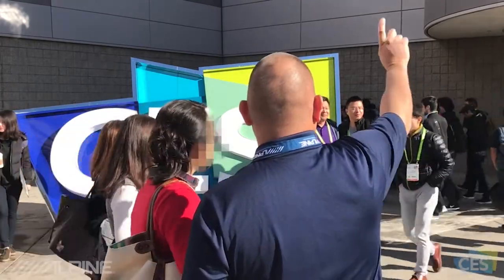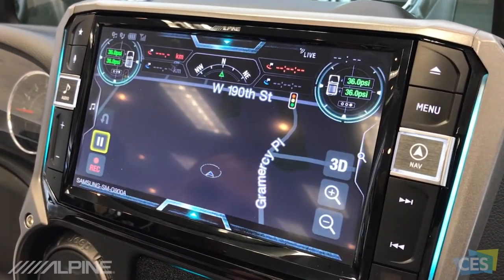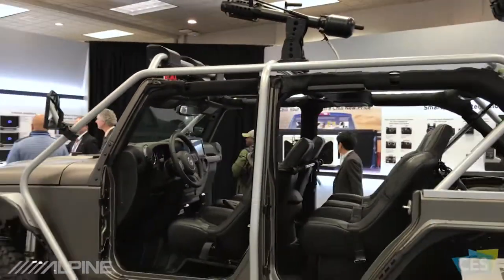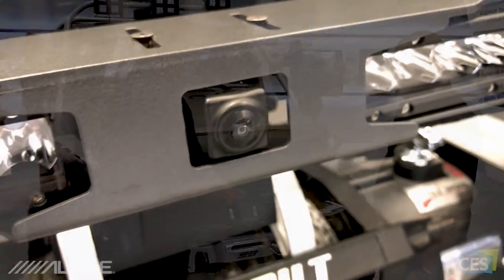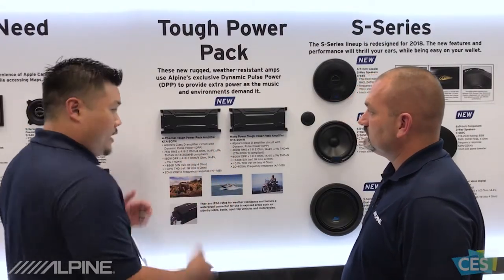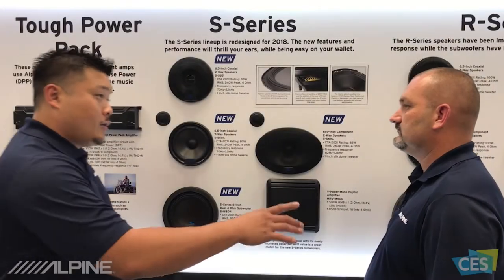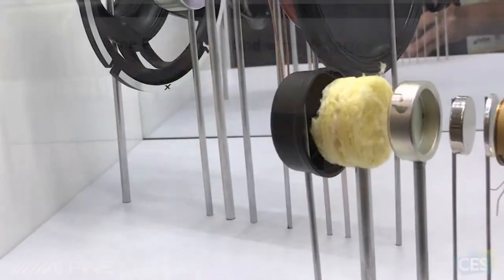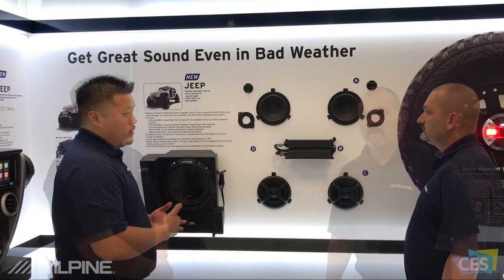Alpine | CES 2018 | Recap: Alpine Halo9, i209-GM, X209-WRA-OR (Off-Road Mode) and more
In case you missed it all, here's everything we revealed at this year's CES​ in a nutshell from the upcoming 9-inch Alpine Halo9 Universal dash system, 9-inch i209-GM Restyle, weather-resistant Wrangler Sound System, Off-Road Mode for Wrangler Restyle and much more. Let Alpine's duo, C&E, take you through it all, in one video, one last time.